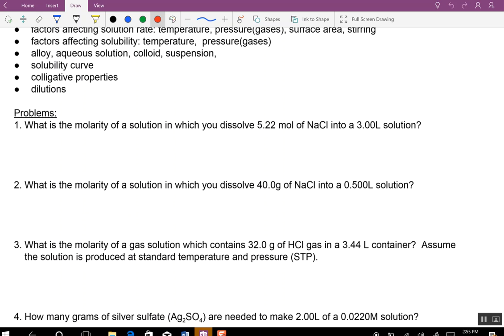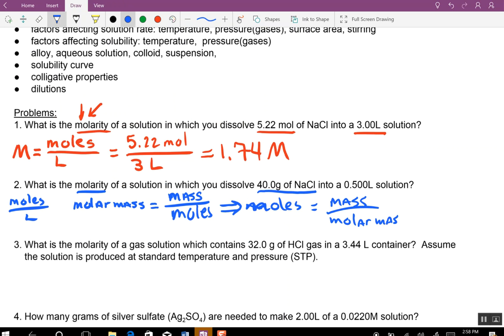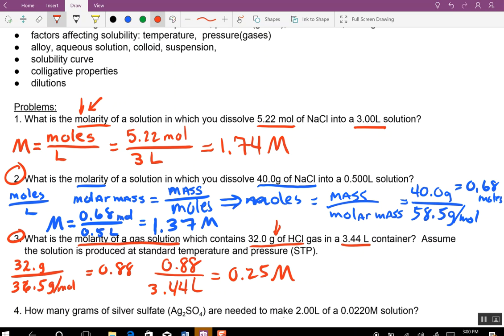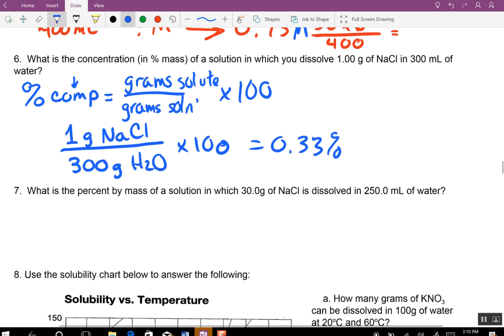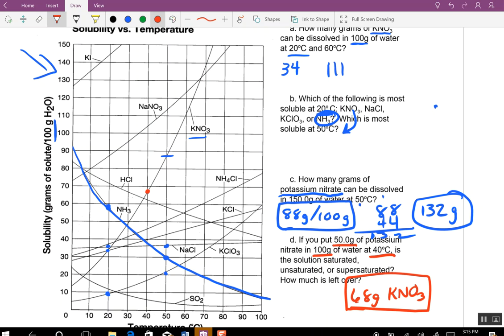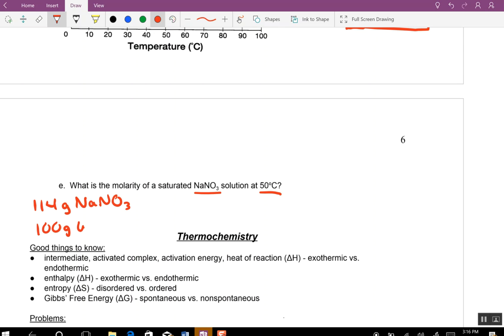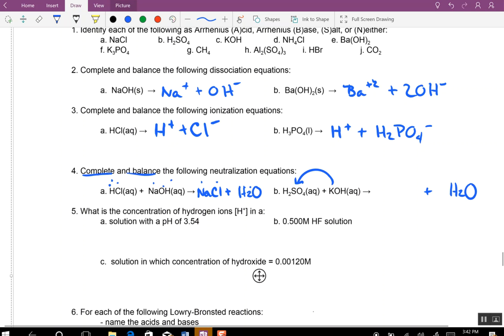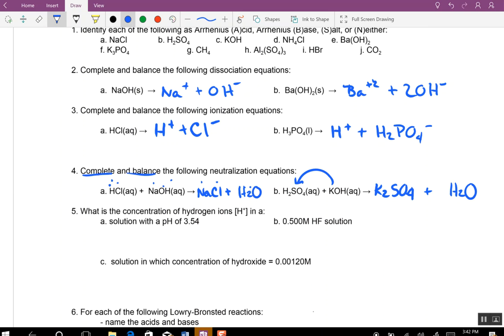Final Exam Review Day 2